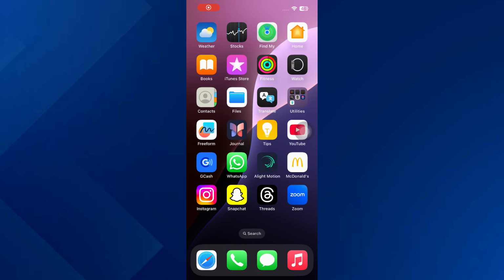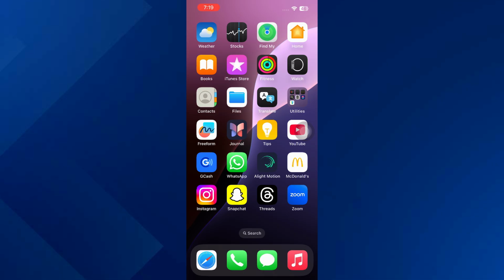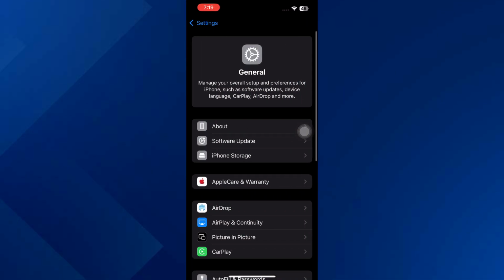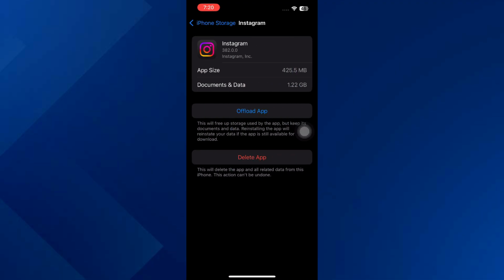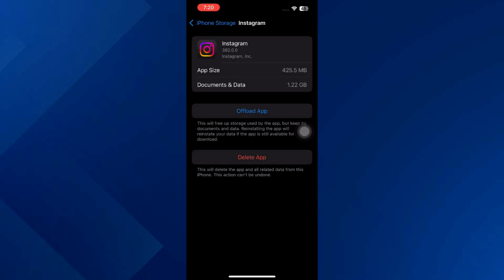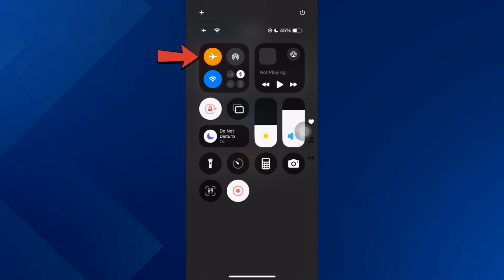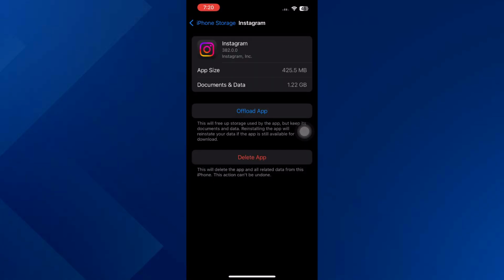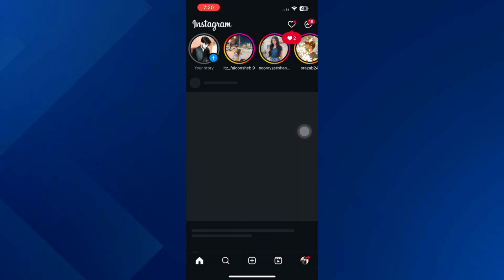Instagram Crashing iOS 18: SOLVED! (FASTEST Way To Fix App Issues)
Is your Instagram app not opening on your iPhone running iOS 18? This NEW 2025 UPDATED guide provides the fastest, step-by-step methods to fix common Instagram app issues like crashing, not loading, or simply not opening after your iOS 18 update. Learn essential troubleshooting techniques including restarting the app and phone, checking server status, clearing cache (offloading/reinstalling), updating Instagram, and verifying your network connection to get your Instagram app working perfectly again on your iPhone.